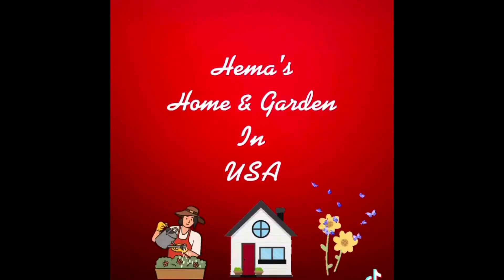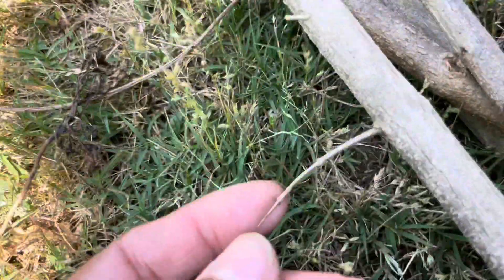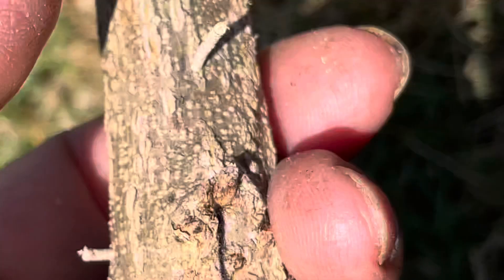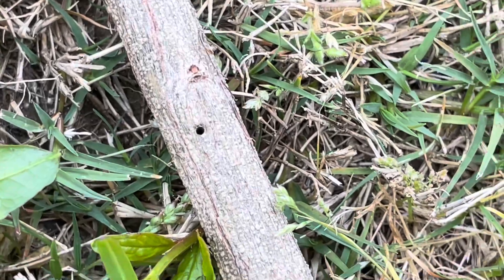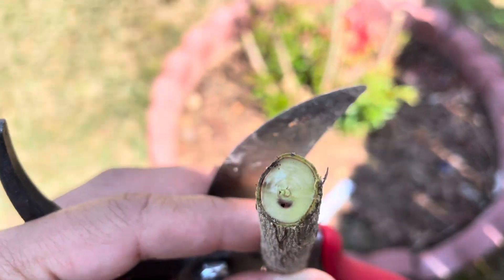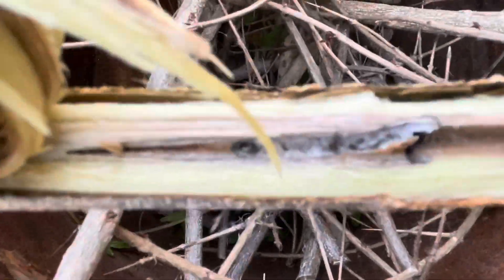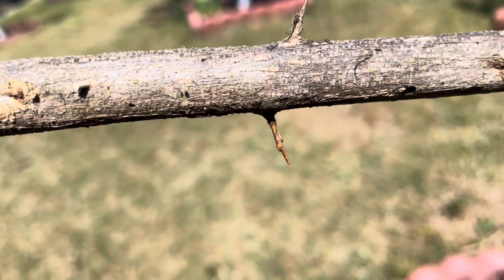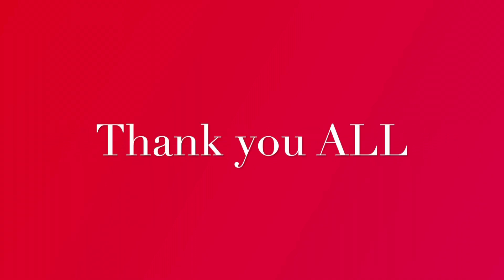How I almost lost my POMEGRANATE Tree !